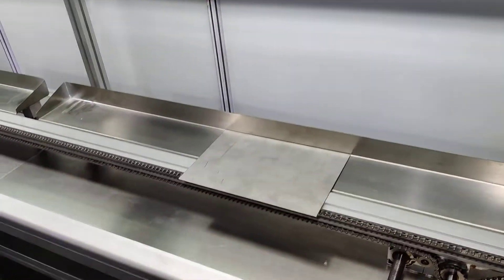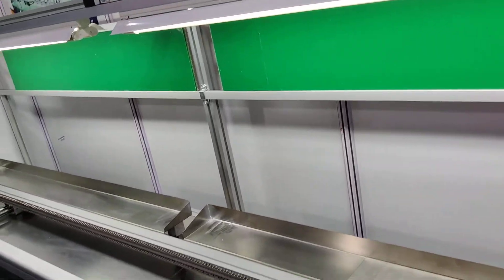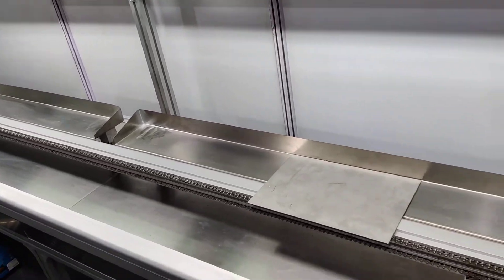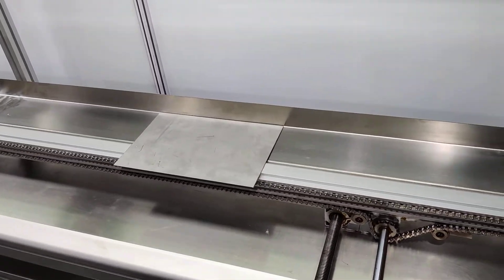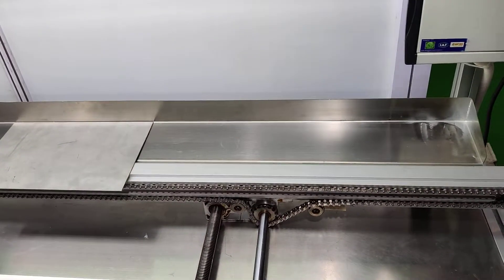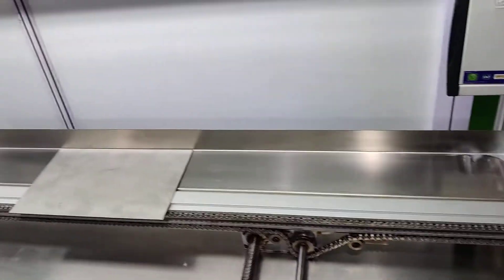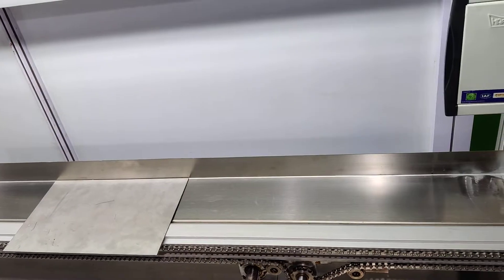Conveyors used in Electronics Industry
Conveyors used in Electronics Industry for PCB movement